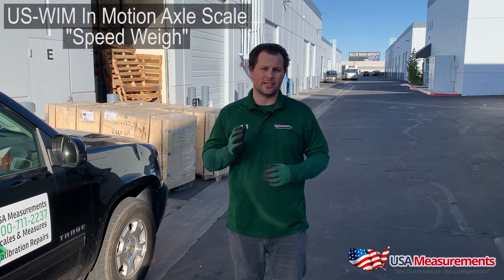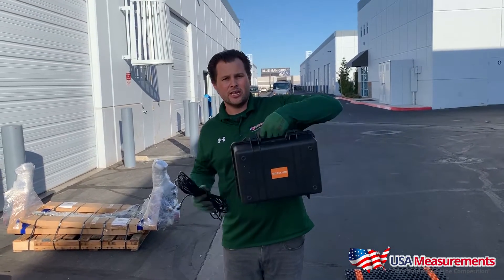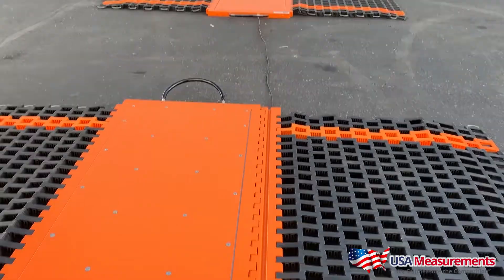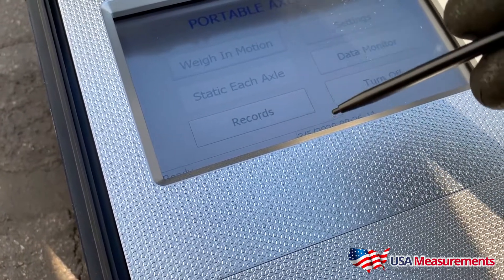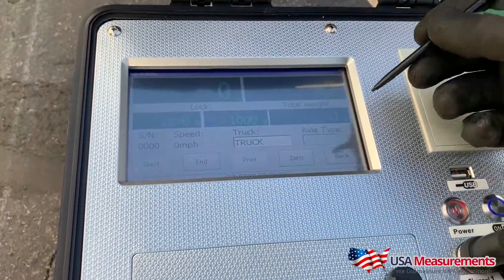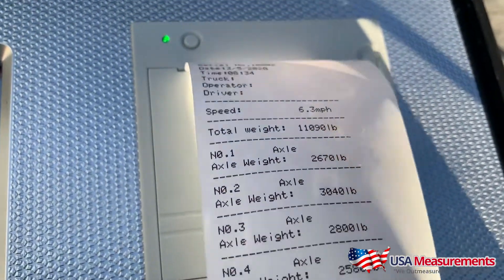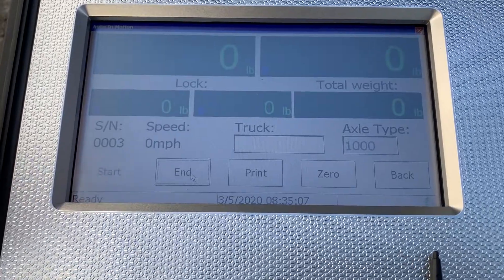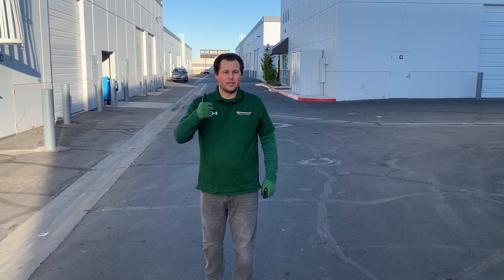WIM In Motion Scale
Hey guys, Fred here from USA Measurements in Las Vegas! In today’s video, we’re demonstrating the setup and use of our USWIM In-Motion Axle Scale, also known as the Speedway. We’ll show you how to weigh a Chevy Tahoe using this high-tech, NTEP-approved scale.

In This Video:

Unboxing and Setup: See how the USWIM scale arrives and how to set it up. We’ll cover the pads, ramps, interface cables, and the US M6 indicator.
Setup Instructions: Learn how to connect the pads, power on the system, and use the touch screen interface.
Weighing Demonstration: Watch as we weigh a Chevy Tahoe in motion, showcasing how to track weight and print receipts.
Features: Discover the built-in receipt printer, USB output, and rechargeable battery for remote use.
Efficiency: Find out why in-motion scales are ideal for high-traffic areas where quick and accurate weighing is essential.